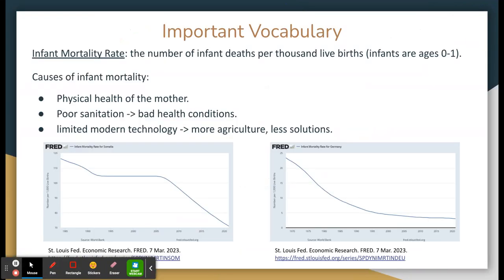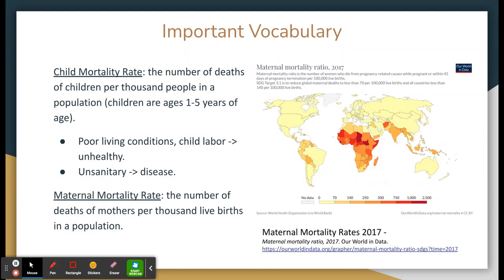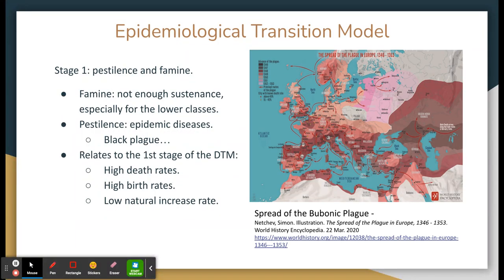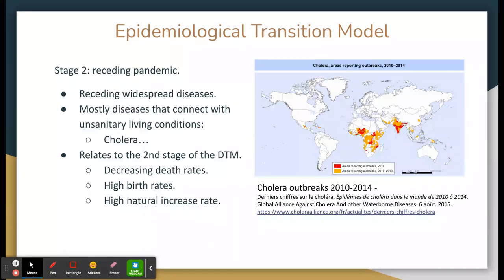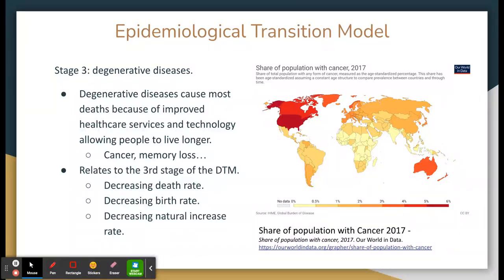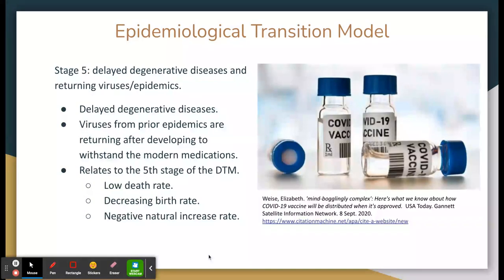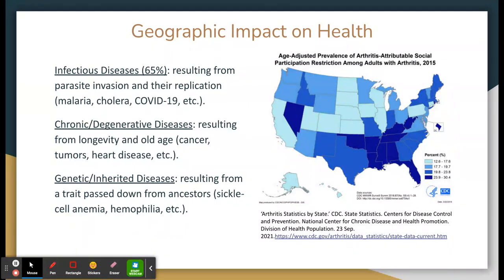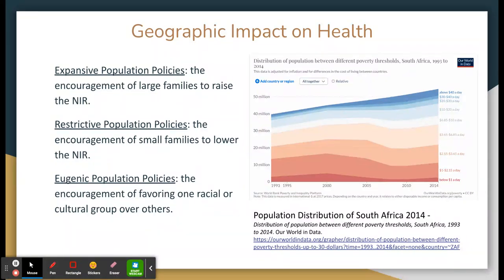AP Human Geography: Chapter 2 (Part 4)